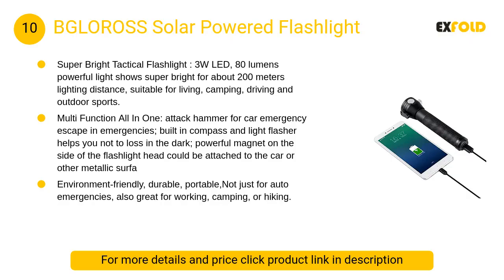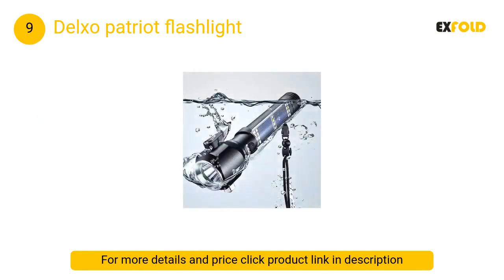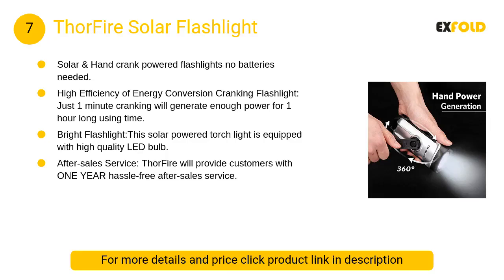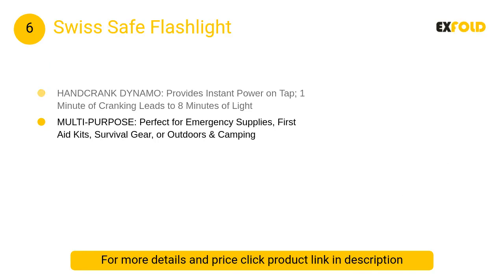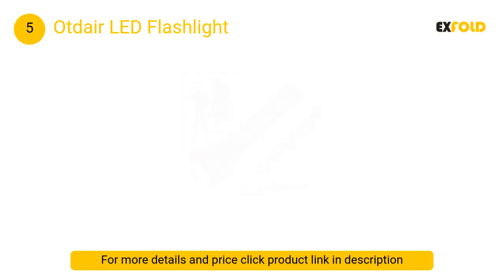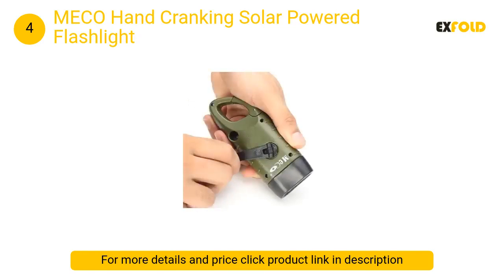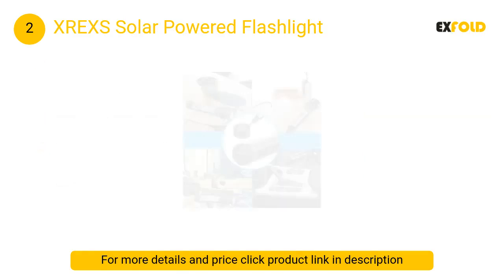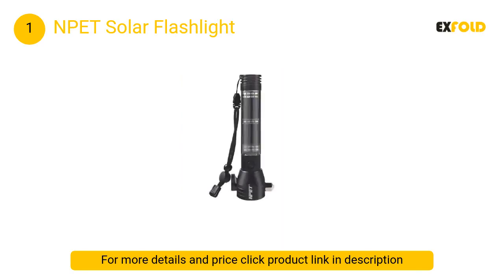Best Solar Powered Flashlight Amazon Review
List products in video. Click the link below check on Amazon:

1. NPET Solar Flashlight:

2. XREXS Solar Powered Flashlight:

3. Simpeak Solar Powered Flashlight:

4. MECO Hand Cranking Solar Powered Flashlight:

5. Otdair LED Flashlight:

6. Swiss Safe Flashlight:

7. ThorFire Solar Flashlight:

8. Renogy Portable Flashlight:

9. Delxo patriot flashlight:

10. BGLOROSS Solar Powered Flashlight: